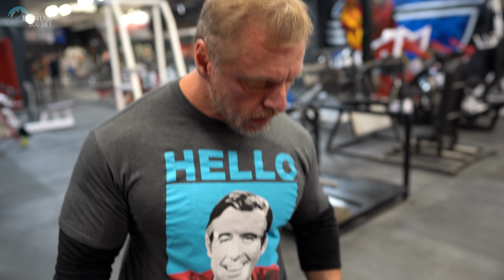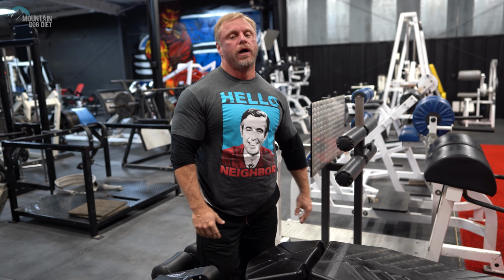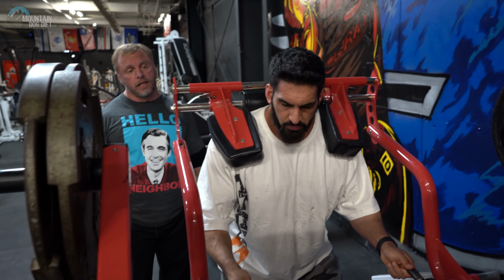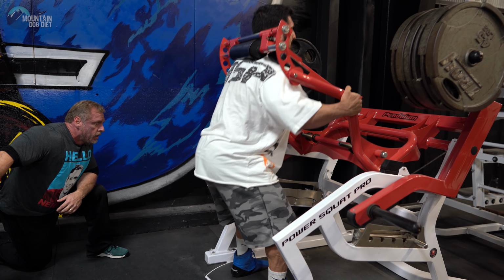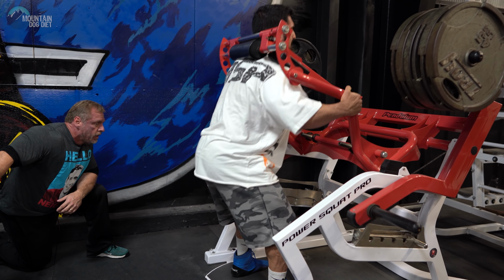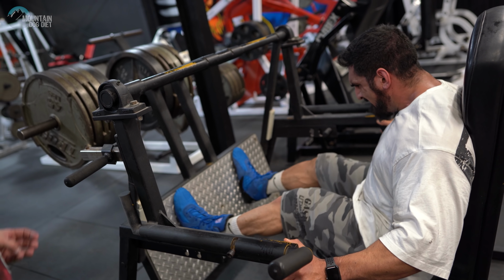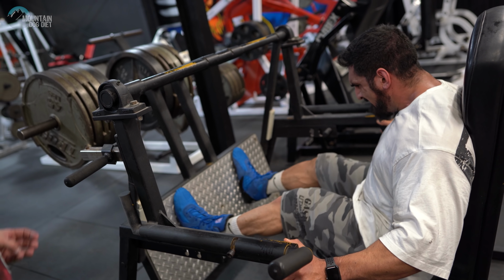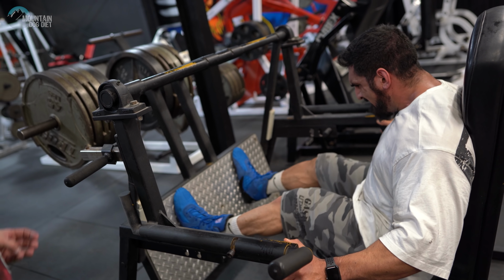Crazy Leg Workout for Mass | Heavy 50 Rep Set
When you go to a gym with amazing leg equipment you know we had to try it all. This leg workout you might not have access to most of the stuff but just do something that is similar.  We crush legs and even do a set with 50 reps yes 50 reps.  Let me know how you like this video and what other videos you want me to make in the comments.

The reason for my limited range of motion on the squats is due to a sports hernia I have from playing football with my kids.

Make sure you follow Kadu on IG: @Kadufm

John Meadows is an American professional bodybuilder and entrepreneur with an intriguing story. While John now boasts a successful career as an IFBB Pro bodybuilder and fitness company owner, his journey towards the top was extremely difficult.

Growing up, John never met his father, and his mother died at an extremely young age. This meant John only had his grandmother to take care of him. When his grandmother tragically passed away in 1999, John was left alone without his family to support him.

As the years went by, John continued to face new adversities in his life. During his early days in bodybuilding, John suffered from a rare colon disease. After fighting the disease for several months, his colon burst – almost resulting in his death. Luckily, John was quickly rushed to an emergency room where his life was saved. After several months of recovery, John was finally back on his feet.

Coming back into bodybuilding, John used the very obstacles that almost cost him his life as ‘fuel’ to grow stronger. Ever since he recovered from the colon surgery, John has gone on to become a successful bodybuilder, entrepreneur, and inspiration for many people all over the world.

IFBB North American Bodybuilding Championships, Men’s Heavyweight, 4th place
2005

USA Bodybuilding & Figure Championships, Men’s Heavyweight, 13th place
Los Angeles Bodybuilding, Fitness & Figure Championships, Men’s Heavyweight, 4th place
2007

IFBB North American Championships, Men Heavyweight, 16th place
2010

IFBB North American Championships, Men’s Heavyweight, 12th place
2011

North American Championships, IFBB Men’s Bodybuilding: Heavyweight, 9th place
2012

North American Championships, IFBB Bodybuilding: Over 40 – Heavyweight, 2nd place
North American Championships, IFBB Bodybuilding: Heavyweight, 7th place
NPC Teen, Collegiate & Masters National Championships, Bodybuilding: Over 40 – Heavyweight, 2nd place
2013

Masters National Championships, Bodybuilding: Masters Over 40 Super Heavyweight, 2nd place
Masters National Championships, Bodybuilding: Masters Over 35 Super Heavyweight, 3rd place
2014

NPC National Championships, Bodybuilding Heavyweight, 6th place
Masters National Championships, Bodybuilding Masters Over 35 – Super Heavyweight, 2nd place
Team Universe, Bodybuilding Over 40 Super Heavyweight, 4th place
2015

NPC Universe, Bodybuilding Over 40 Overall, 1st place – Earned the Pro Card
Wings of Strength Texas, Bodybuilding IFBB Pro 212, 5th place
Tampa Pro, IFBB Pro 212, 3rd place
Vancouver Pro, Bodybuilding IFBB Pro 212, 5th place
2016

Wings of Strength Chicago Pro, IFBB Pro Men 212, 10th place
Toronto Pro, IFBB Pro Men 212, 10th place
Arnold Classic, IFBB Pro 212, 9th place
2017